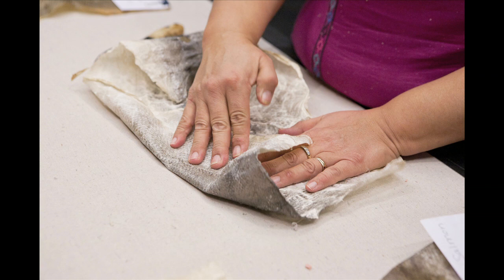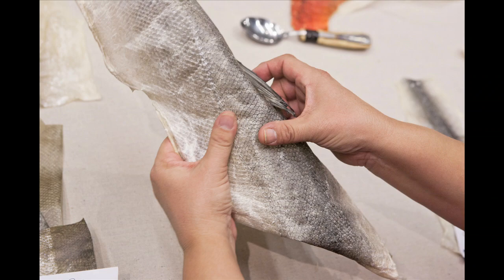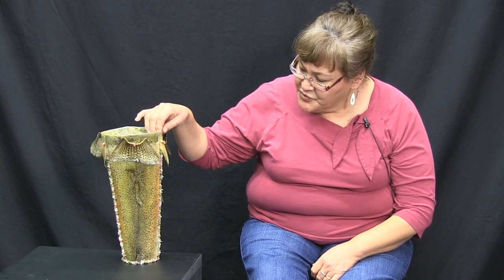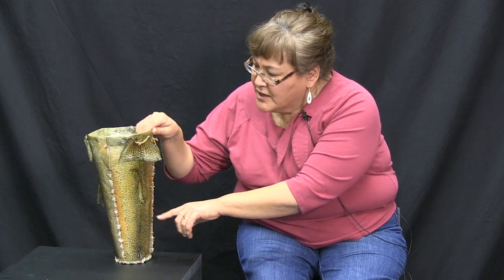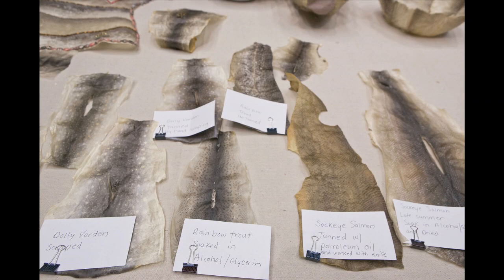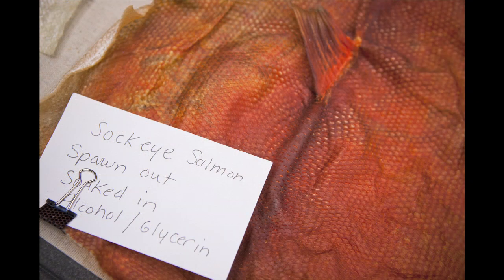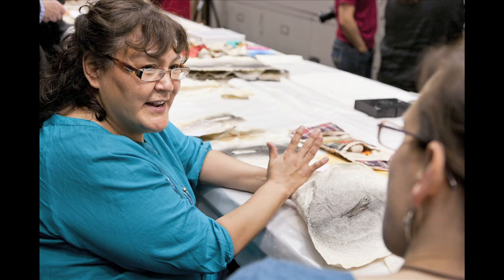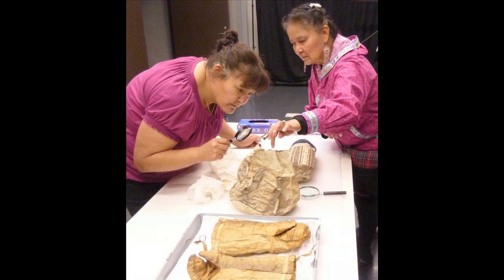Sewing Salmon 10 (of 10): Meet Marlene Nielsen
The Sewing Salmon project – hosted by the Smithsonian Institution’s Arctic Studies Center at the Anchorage Museum in Alaska – brought together three contemporary Alaska Native artists to learn and teach about creating work from fish skin through studying historic fishskin objects and through sharing and comparing techniques they developed. Each artist has a commitment to this almost-lost art and shared their knowledge with students and visitors, and with curators and conservators who care for museum collections.